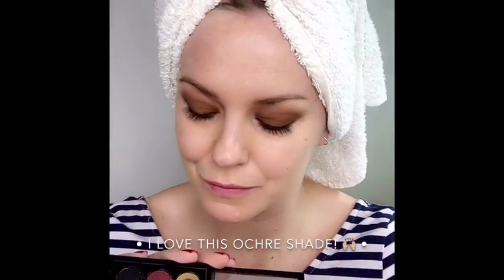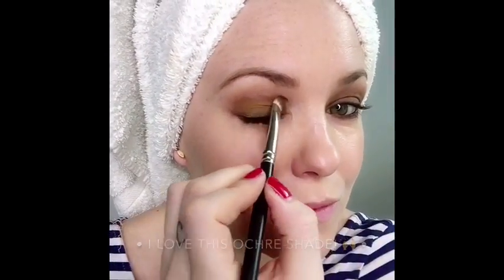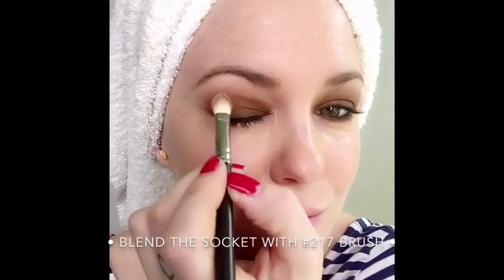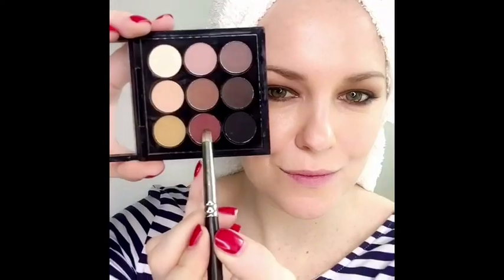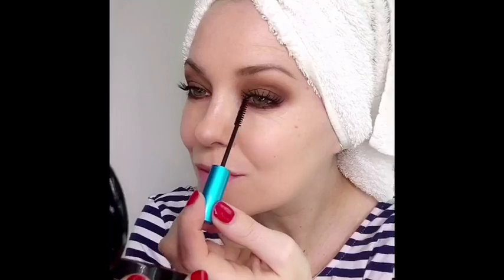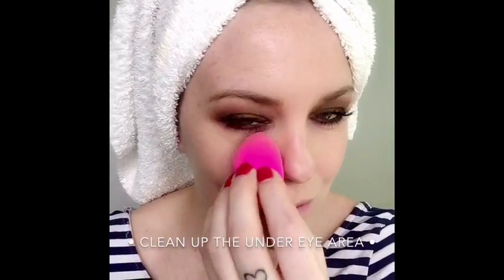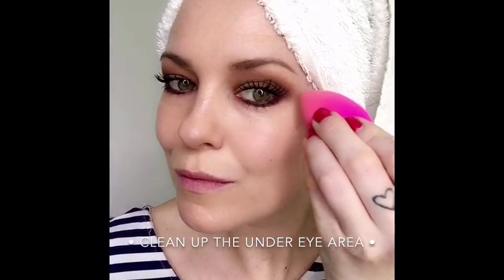MAC - QUICK & EASY SMOKEY EYE NUDE LIP TUTORIAL. GLAMGLOW LIP PLUMP ♡ EYES X9 EYESHADOW PALETTE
Hi lovely peeps! ♡
Here's a speedy 3 minute makeover using some delightful new MAC faves!

Here's the product list:
SKIN PREP:
Sheet Mask: Origins
Lip Plump: Glam Glow - Plumprageous

SKIN: (ALL MAC)
Lighful Serum
Timecheck Lotion
Studio Waterweight Foundation & Brush #193
Studio Finish Concealer & Beauty Blender

BROWS:
Fling eyebrow pencil

EYES:
Quite Natural Paint Pot & Brush #239
Coffee Eye Pencil
Eyes x9 Palette - Semi Sweet - Brushes #239 & #217
Extended Play Mascara

BLUSH/BRONZER
Juicy Fruity Pearlmatte Face Powder

LIPS:
Shy Girl Lipstick
Lipglass - Cha Cha Cha